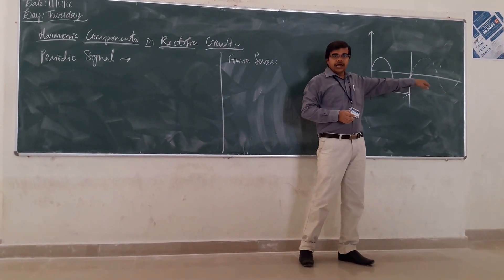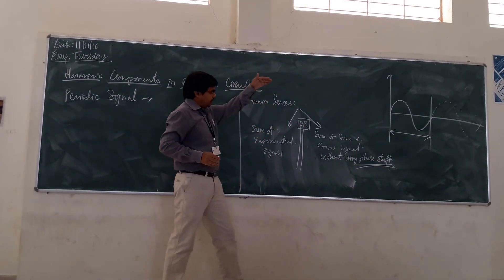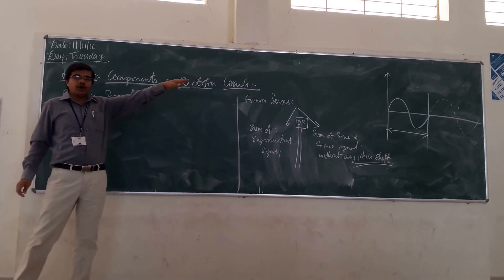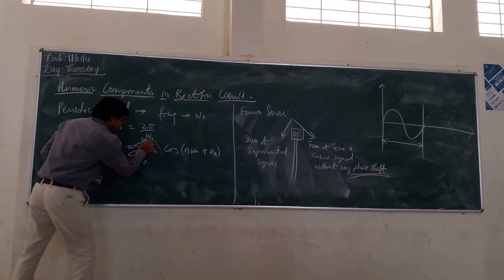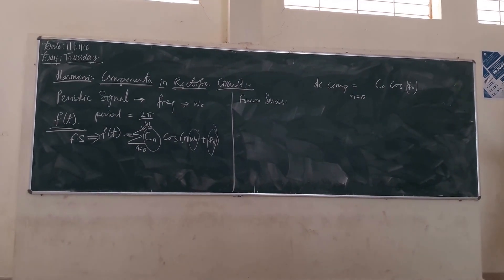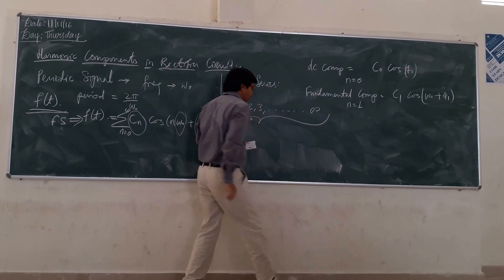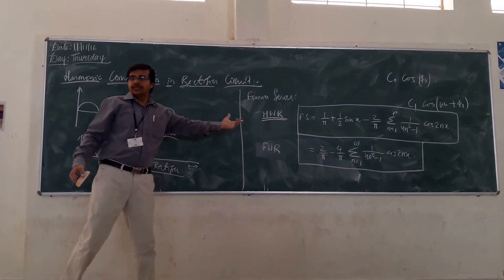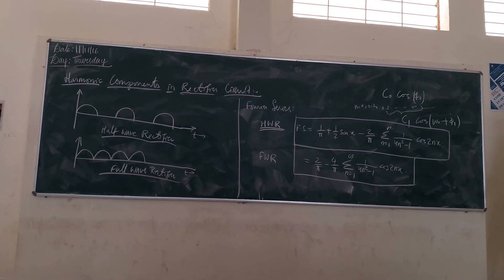BEEE UNIT 4 TOPIC 7/13 Harmonic Components in Rectifier Circuit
BEEE UNIT 4 TOPIC 7 Harmonic  Components in Rectifier Circuit you can even download the "anmol classes" app from the google play store. Please rate the video from 1 to 5 scale.